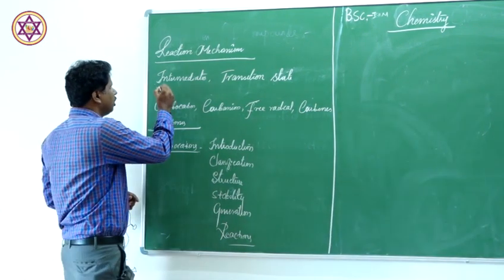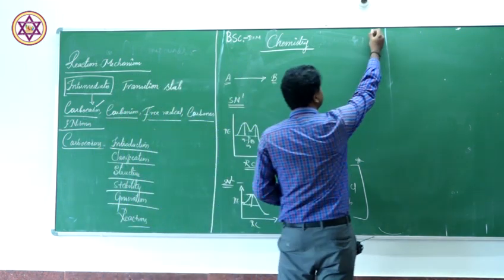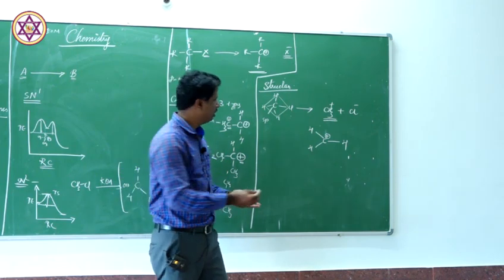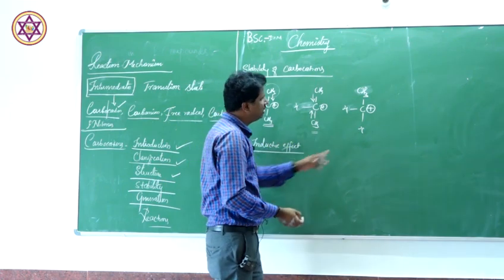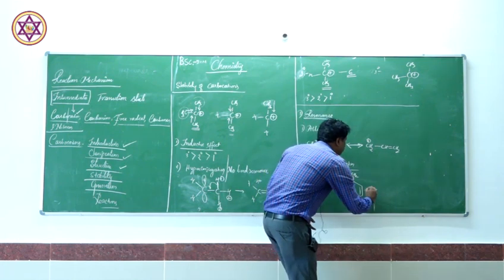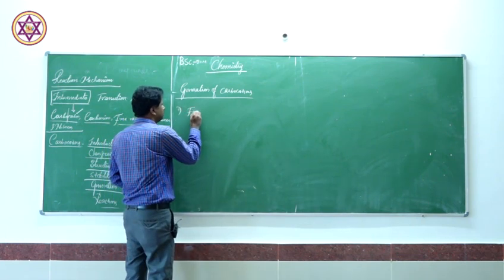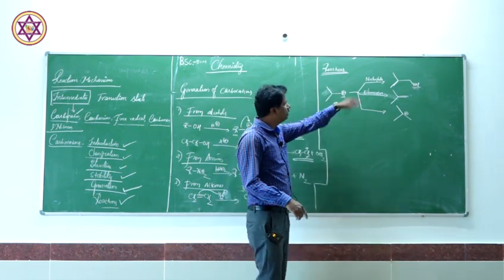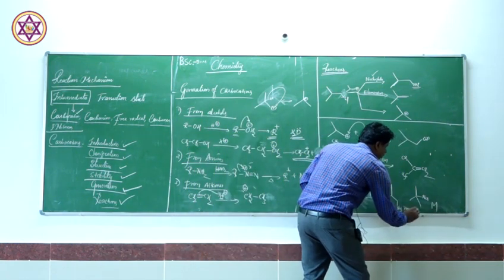I SEM ORGANIC CHEMISTRY-2- CHEMISTRY OF CARBOCATION